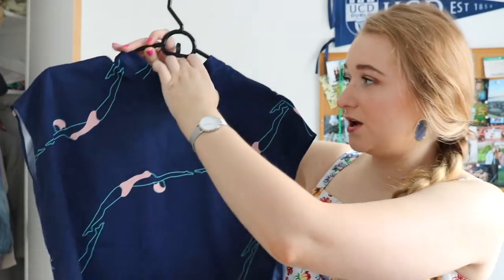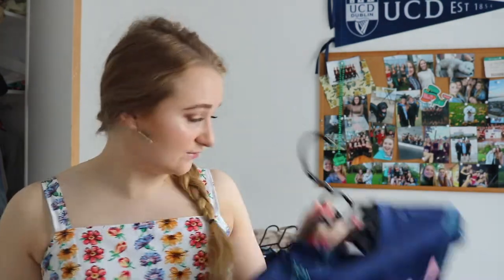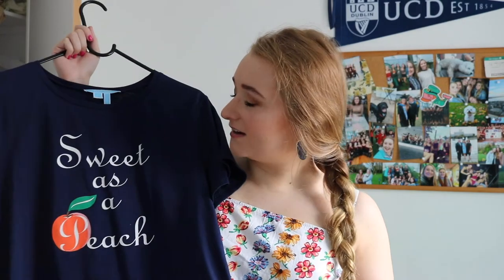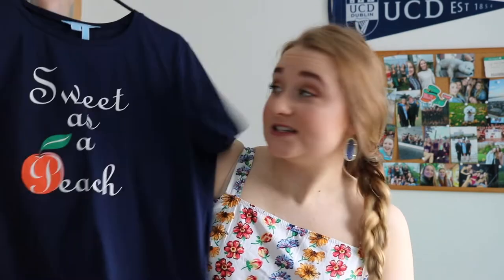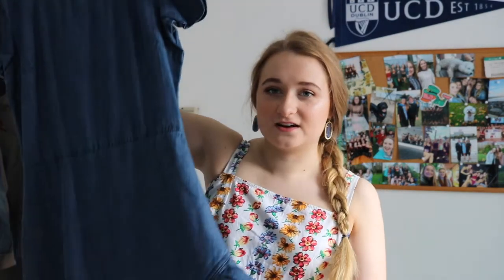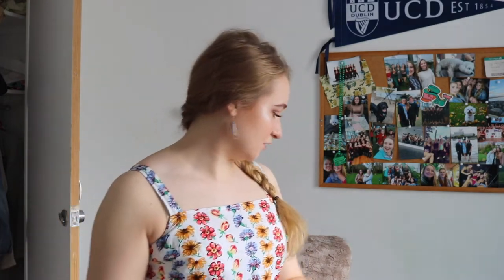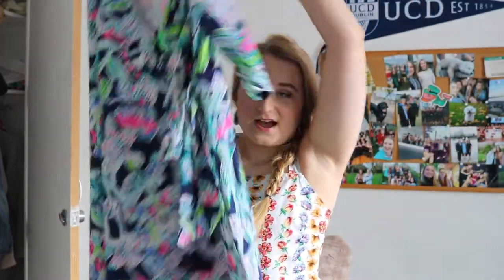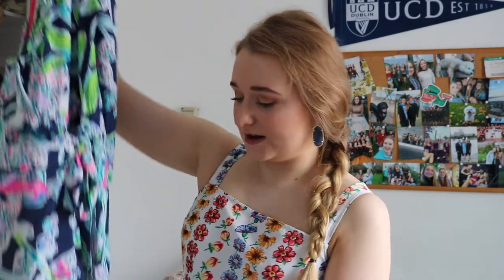SPRING HAUL | Lilly Pulitzer, Draper James, Rothy's & more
Hey everyone! today I'm sharing a little spring/summer haul for 2019! I've picked up a few pieces for the warmer weather over the last couple of months and I wanted to share them with you. In this haul I have pieces from Draper James, Lilly Pulitzer, J. Crew Factory, Rothy's and more!